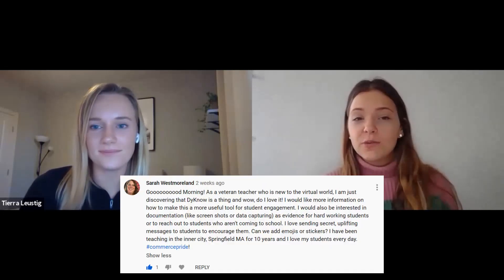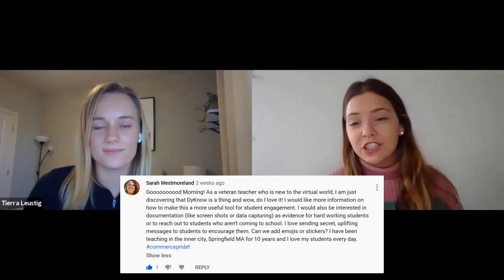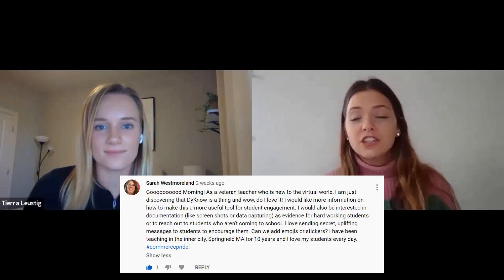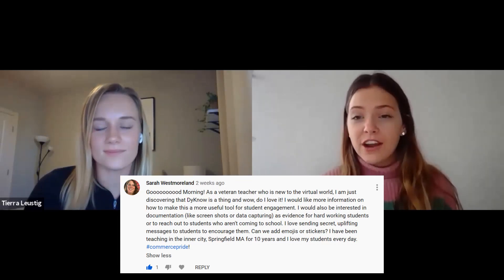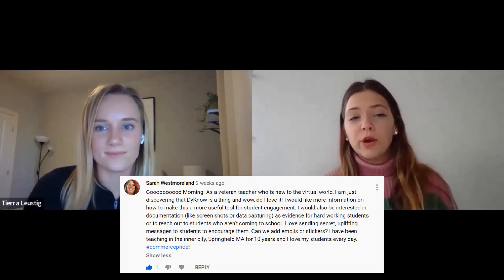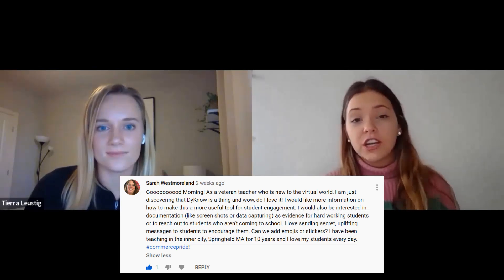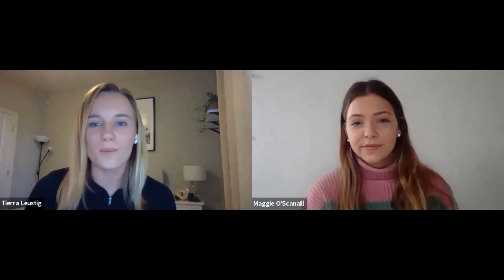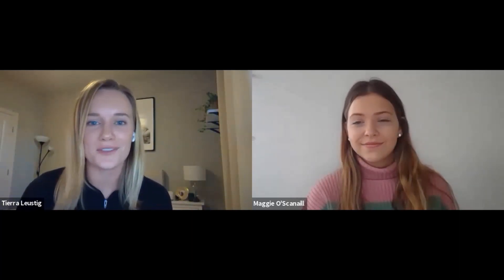Engage Students with Dyknow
On this episode of The Dyknow Digest, we answer a question submitted by Sarah Westmoreland, outlining 4 ways that K-12 teachers can engage students using specific features and functionality within Dyknow.

The Question: “As a veteran teacher who is new to the virtual world, I am just discovering that Dyknow is a thing and wow, do I love it! I would like more information on how to make this a more useful tool for student engagement. I would also be interested in documentation (like screenshots or data capturing) as evidence for hard working students or to reach out to students who aren’t coming to school. I love sending secret, uplifting messages to students to encourage them. I have been teaching in the inner city, Springfield MA for 10 years and I love my students every day. commercepride!”

Here's what you'll learn in this episode:

How to engage students with Dyknow
1. Use Dyknow Questions, Polls, and Messages for Formative Assessment
2. Push out URLs using Dyknow Messages to Keep Students Engaged
3. Help students troubleshoot by using Big View in Dyknow
4. View Class History to Understand Student Engagement

Dyknow - Classroom Management Software, Student Device Monitoring, EdTech, and K-12 Technology Integration

At Dyknow, we are committed to helping Teachers, Tech Coaches, and Administrators maximize technology integration and learn from educators just like them.